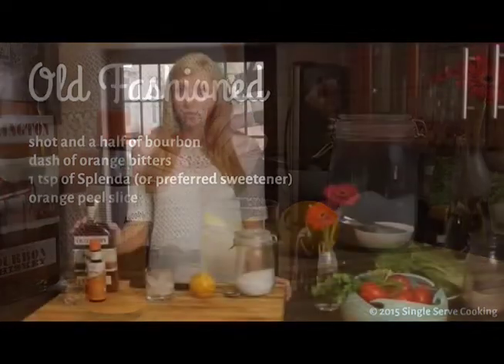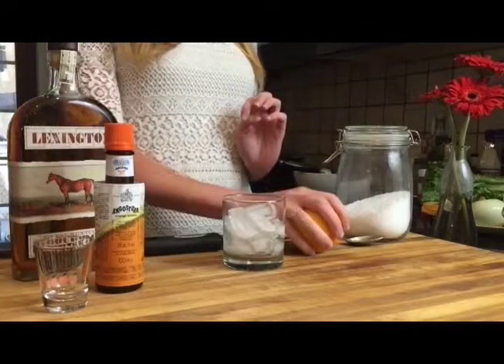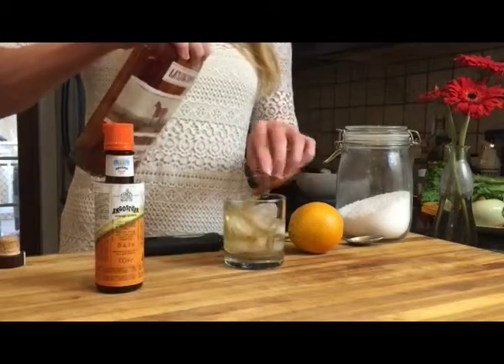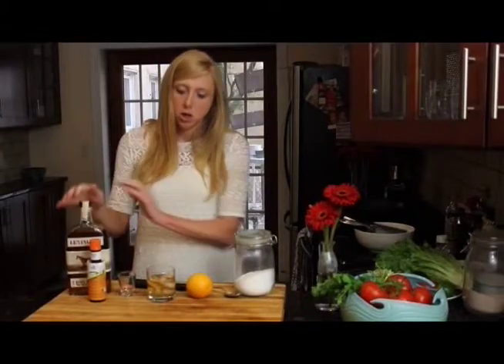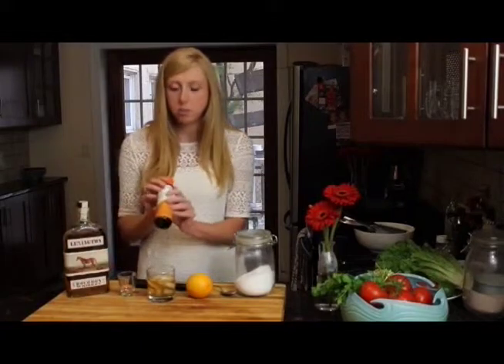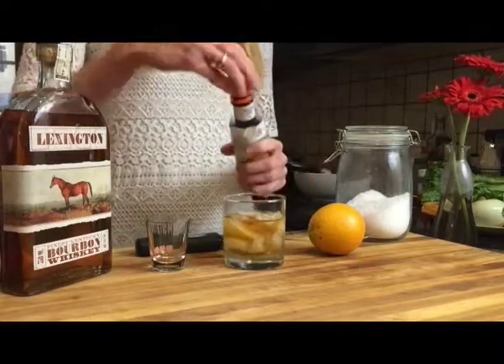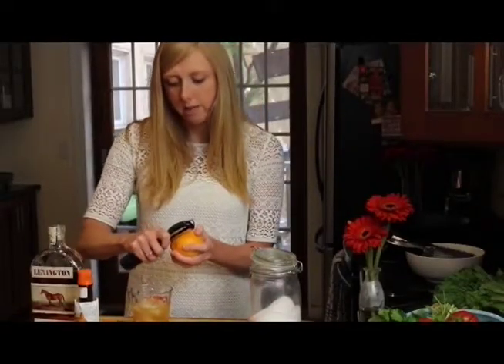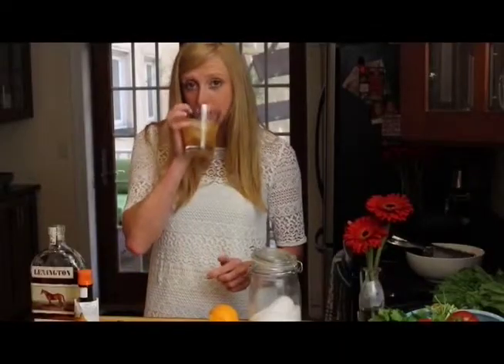Old Fashioned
Make a delicious Old Fashioned cocktail, so simple you don't even need a shaker. You can find the full recipe details

This recipe is a part of our full meal, Turkey Burger & a Side Salad, which you can find